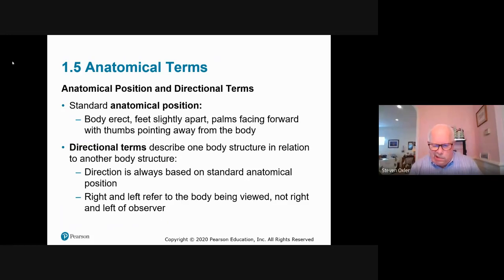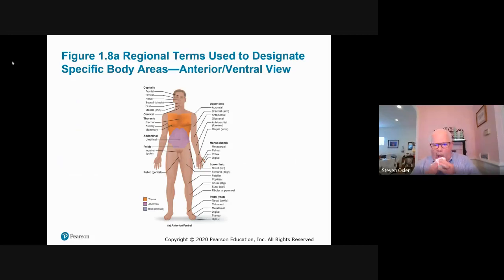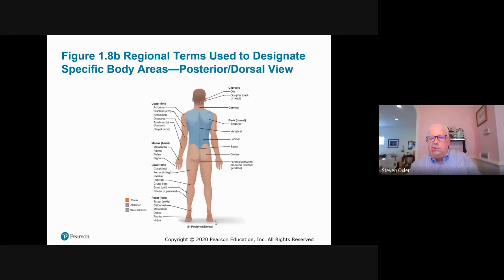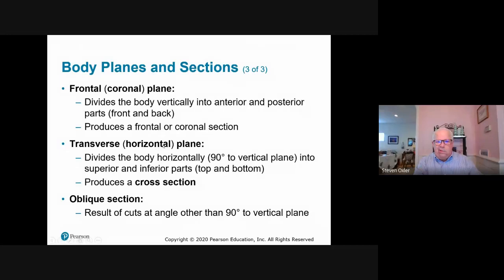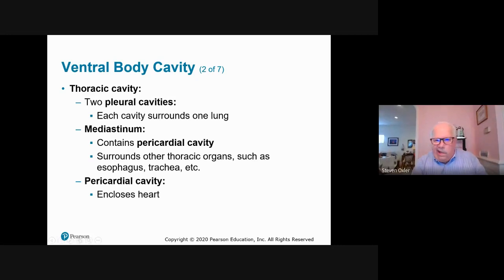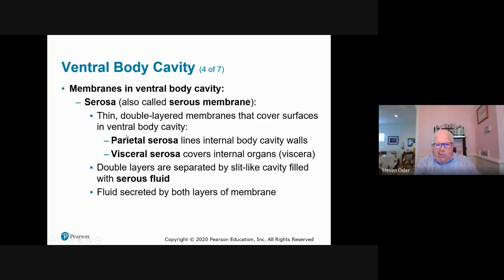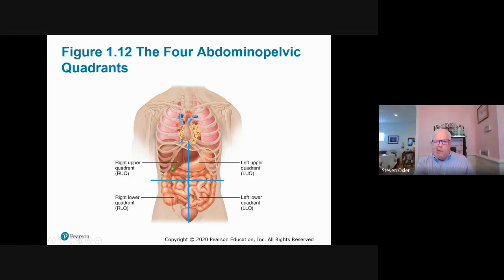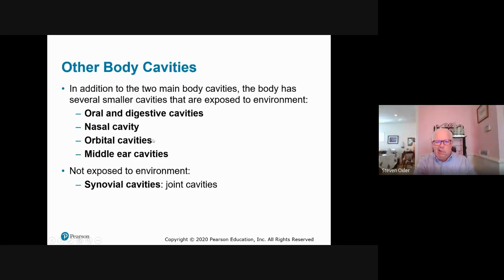BIO 110 191 2021 01 27 at 08 07 GMT 8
Chapter 1 Part B Anatomical Terms